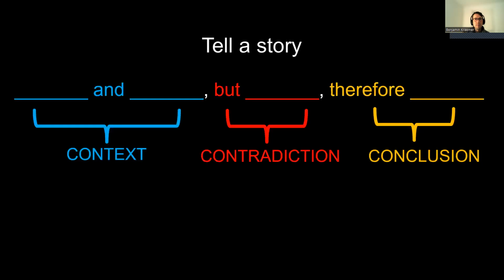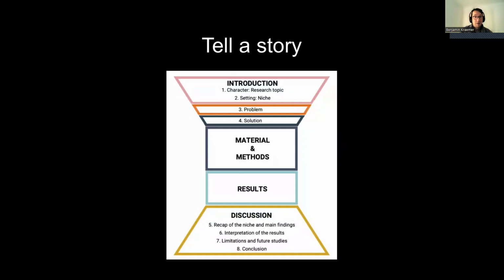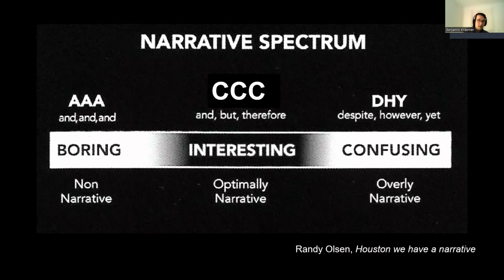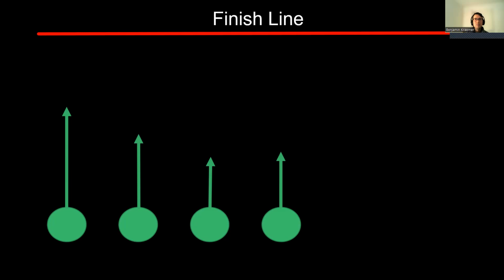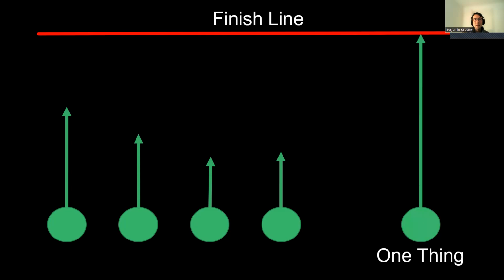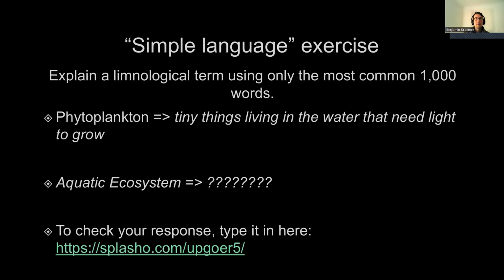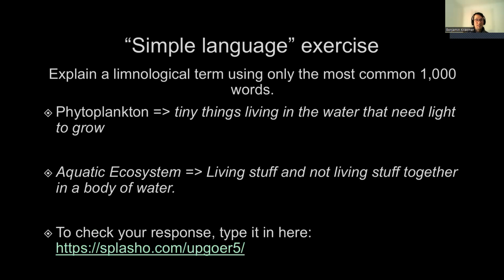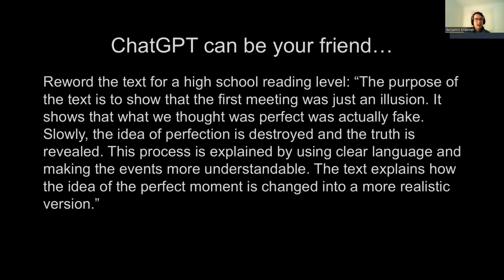GLEON 2023 Virtual Meeting Workshop - Three simple guidelines for science communication (Part 2)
Part 2: Science Communication Theory by Ben Kraemer
Our careers and our science depend on our ability to communicate effectively. Communicating effectively helps others to learn from our science, recognize its message, and integrate that message into our collective scientific understanding. However, many scientists are under-trained in how to communicate their science effectively. This workshop will present three simple guidelines that can help us get funding, write well-structured manuscripts, and design effective posters and oral presentations. The workshop will also include “hands-on” activities using examples of your own writing and examples from published literature.